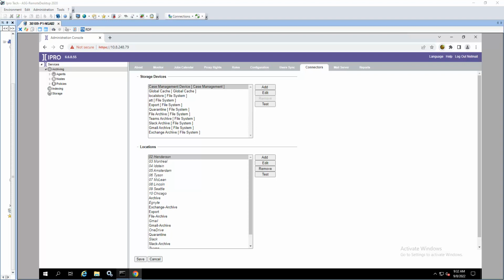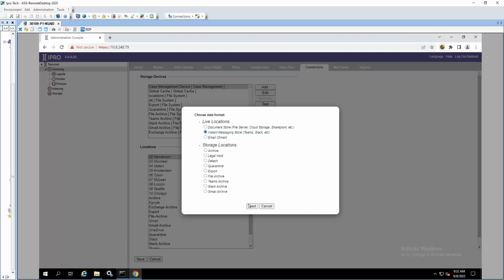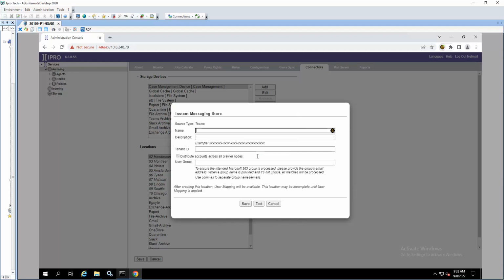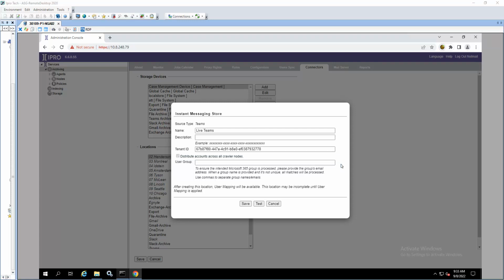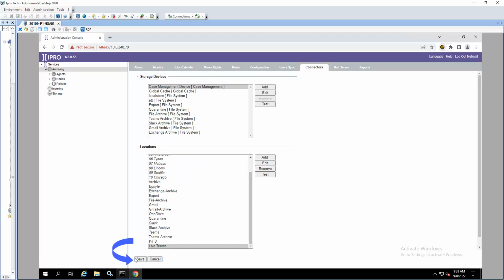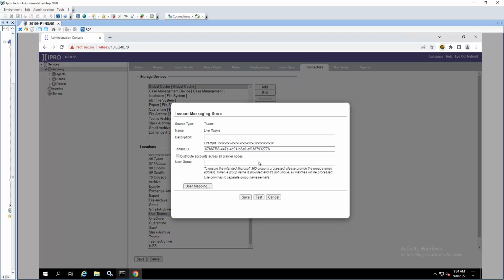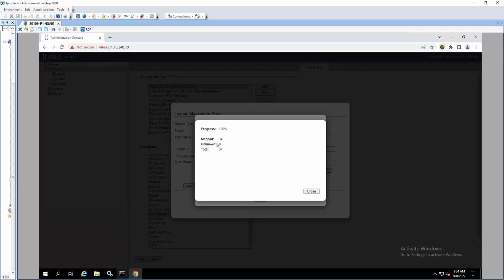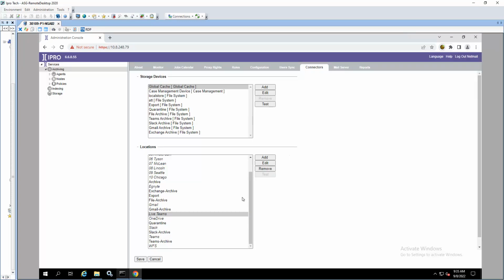IPRO | Live EDA - Configure Teams Connector with User Mapping